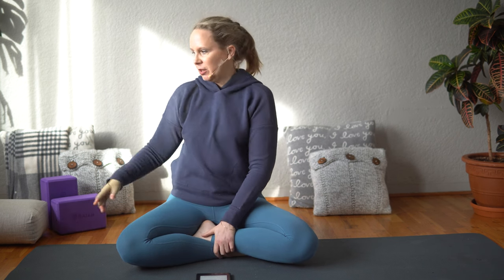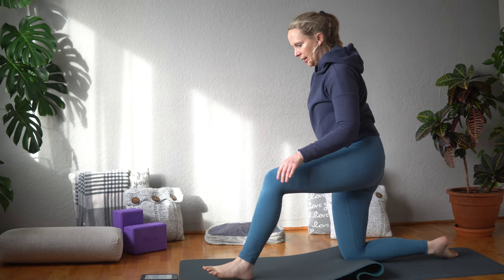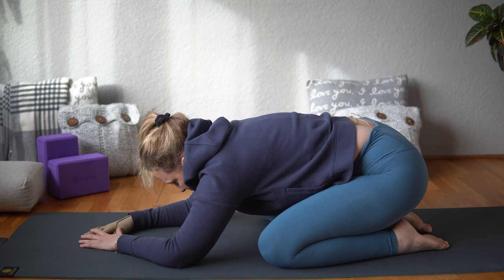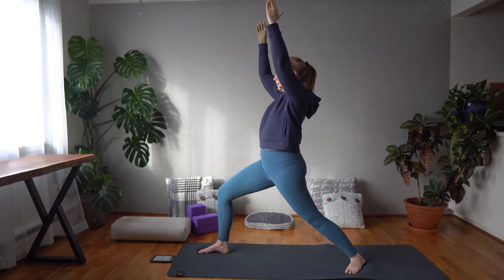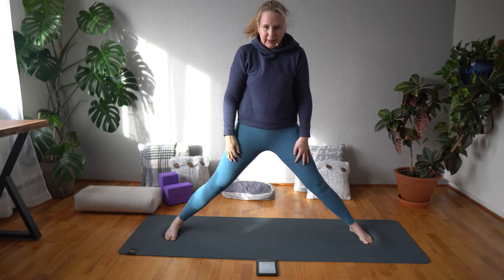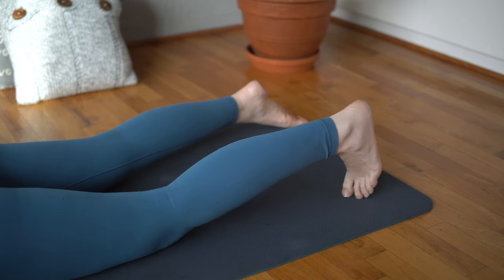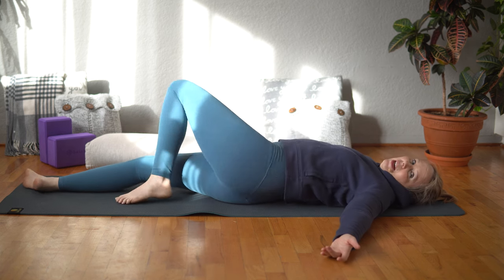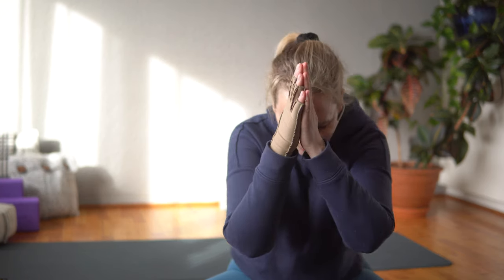Yoga for Divine Masculine Warrior Archetype | Yoga with Melissa 635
In this 30 minute hatha yoga class Melissa West will connect you to the warrior archetype as part of her Masculine and Feminine Polarity Series. Regardless of our gender we all have masculine and feminine energy within us. The masculine and feminine energies within us create polarity within us. When they are in balance and harmony we feel better! Throughout this series, we will bring the unhealthy and wounded aspects of our masculine and feminine sides out of the shadows. The wounded masculine and feminine from our ego, fear and darkness and cause us to suffer. When we bring the light of awareness to the shadow sides of our masculine and feminine wounding, we can heal and transform into healthy and divine energy.

This 30 minute hatha yoga class will feature the warrior poses: warrior one, warrior two and warrior three as a way to connect with the sacred masculine warrior archetype. Balanced warrior energy provides the divine masculine with an unsurpassable power source which will fuel the inner masculine to reach their goals, fight for worthy causes, achieve greatness, and leave a lasting legacy.In its balanced state the masculine warrior energy combines effort, energy and initiative.

🙋Do you want support in your DAILY YOGA PRACTICE? We would love to welcome you into our MEMBERSHIP COMMUNITY👩‍❤️‍👩

or

🎁 My Gifts to You 🎁

📬 Please mail letters, packages and PR to: 📬

Dr. Melissa West
Victoria BC
Canada
V8V 4Z8

Yoga with Melissa recommends consulting your physician or other healthcare provider before starting any yoga or movement program. You should understand that there is a risk of injury associated with participating in any physical movement. By voluntarily participating in this exercise program or using the information provided, you assume all risk of injury to yourself and release and discharge Yoga with Melissa/Melissa West from all claims or causes of action, known or unknown, arising from use of this video or information therein.